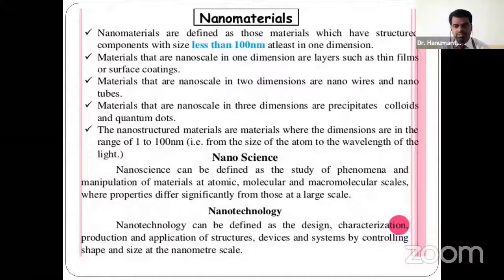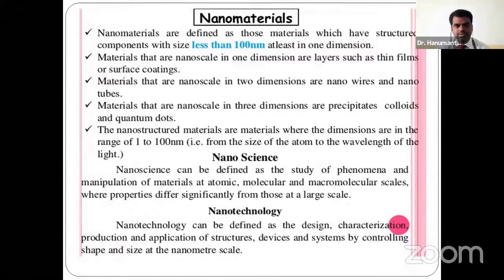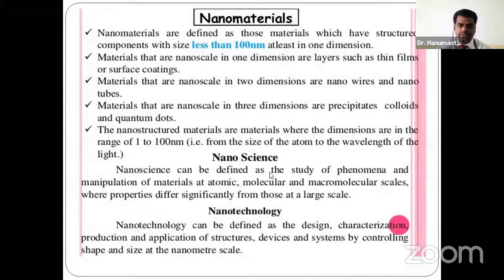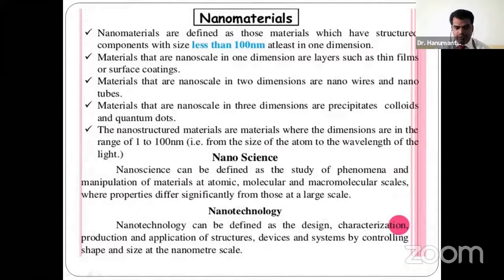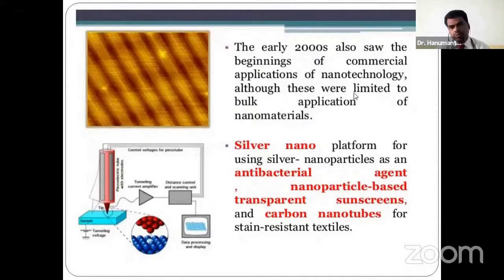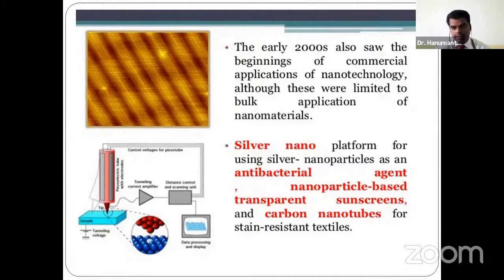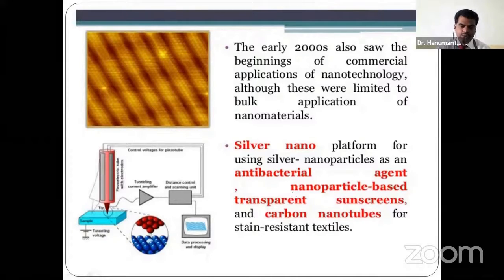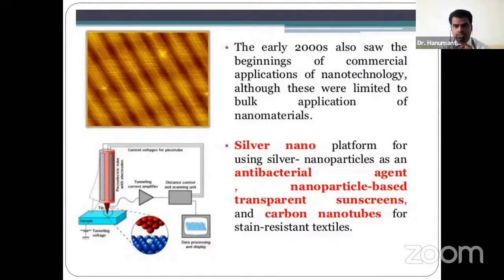'' Nanotechnology for Sustainable Development''1 online video cutter com